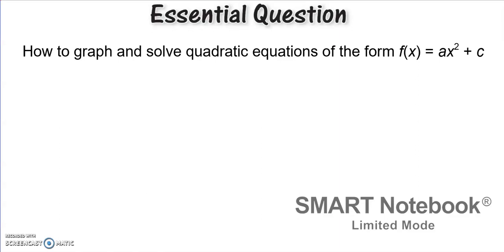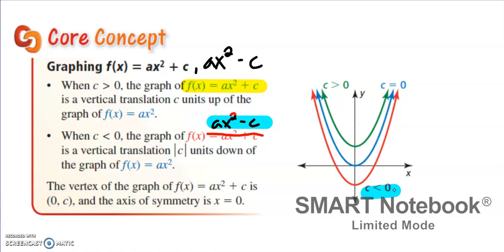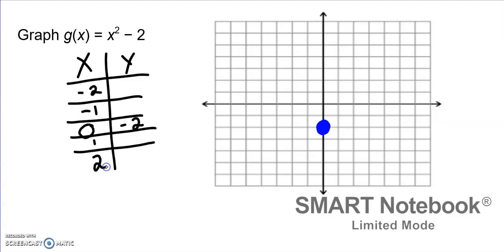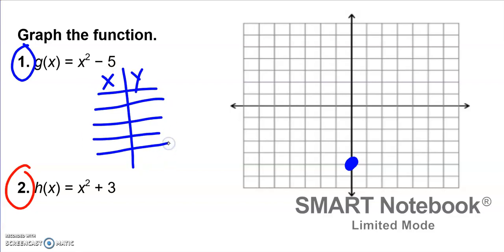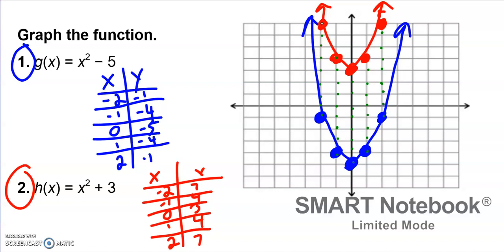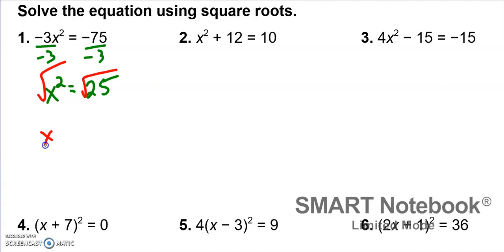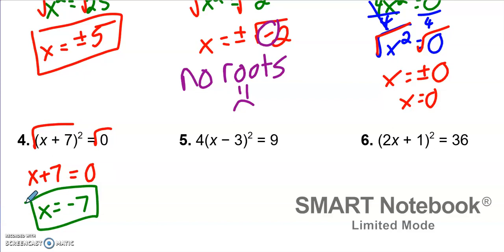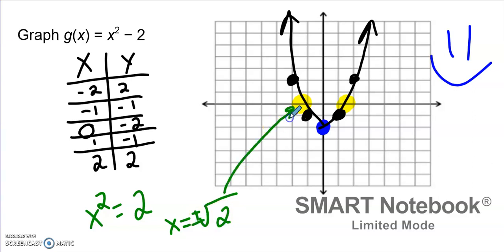How to Graph Quadratics by Square Roots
In this video we go through examples on how to graph quadratic functions by square roots, and how to find their x-intercepts by solving quadratic functions.